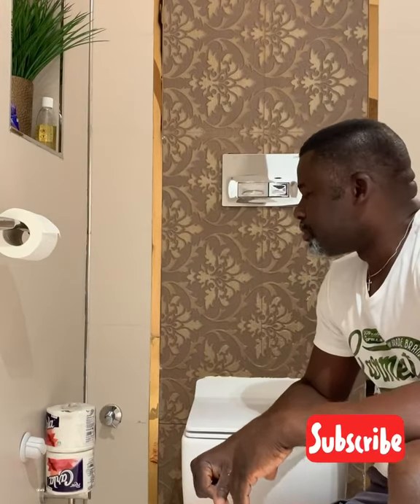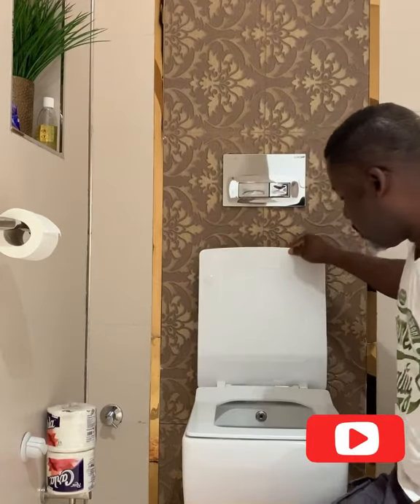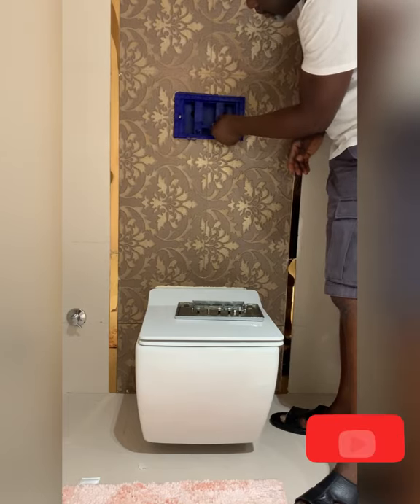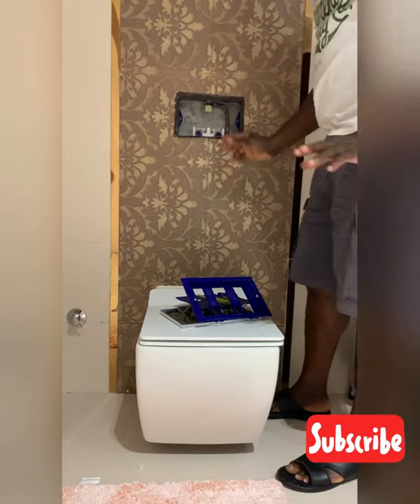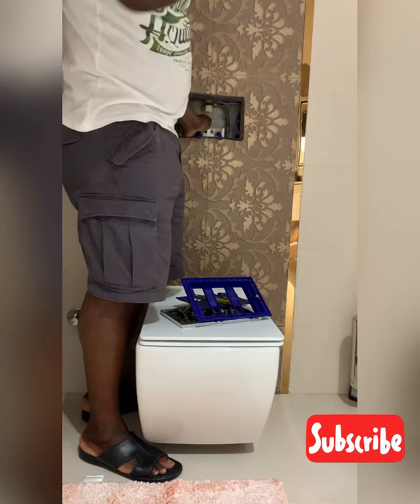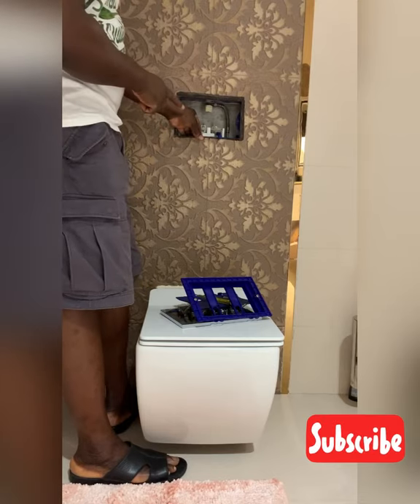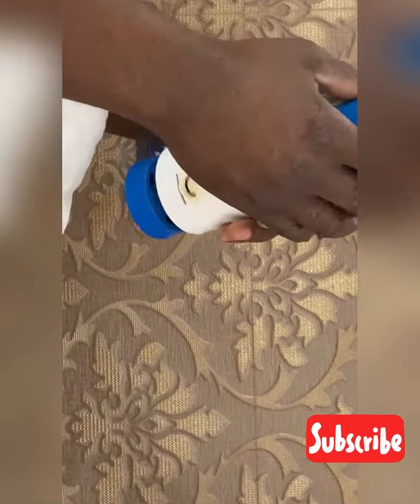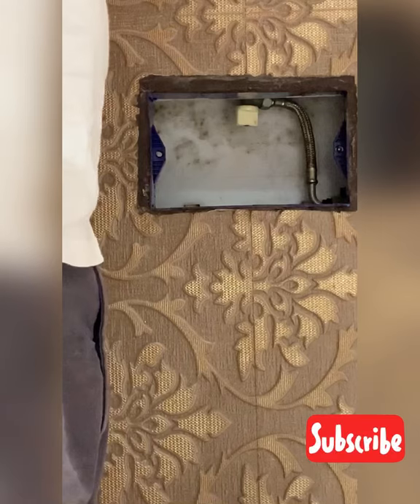Fixing running toilet water in concealed cistern bowl (part 1 of 2)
If you have a concealed toilet bowl that keeps leaking water without stopping.here is an easy fix before you run unnecessary huge water bills

You can also get the part 2 of this video on my YouTube channel👌